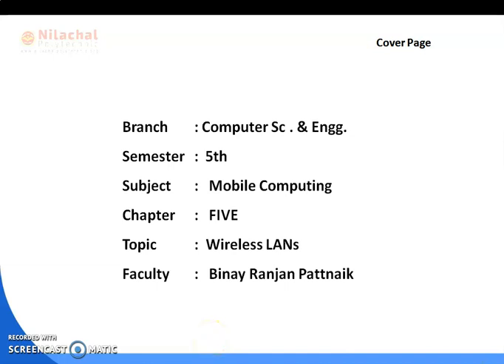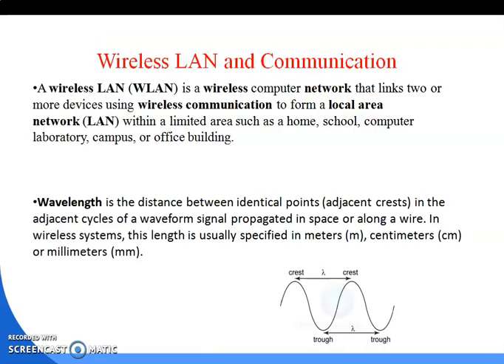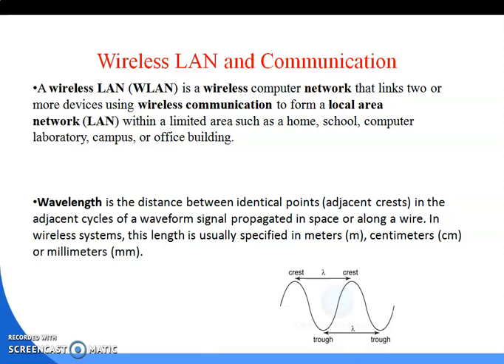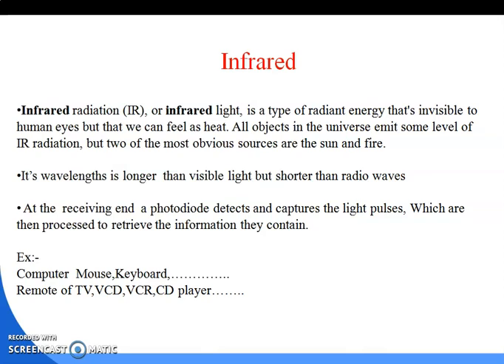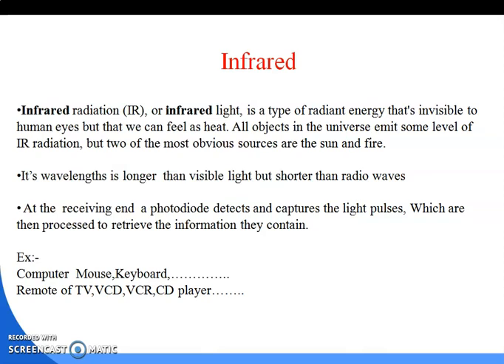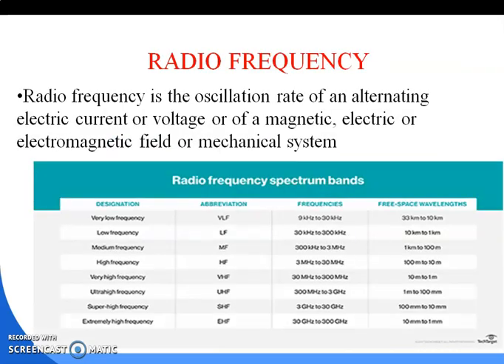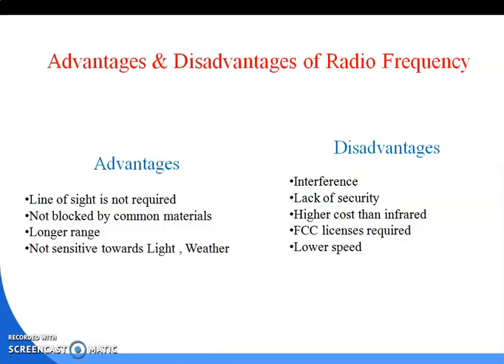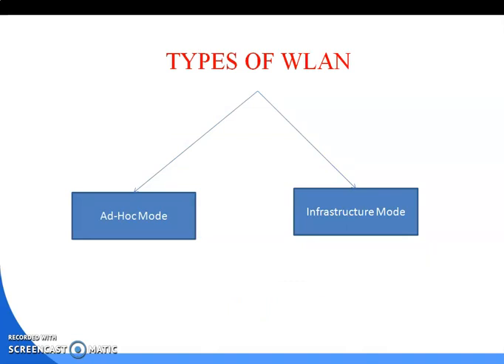5TH SEM CSE MOBILE COMPUTING CHAPTER-5 WIRELESS LAN PART-1